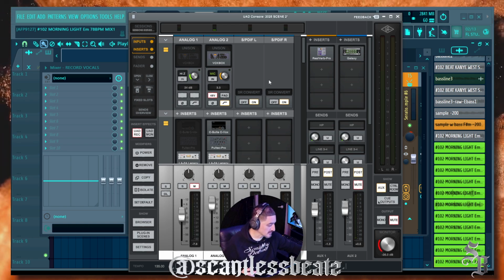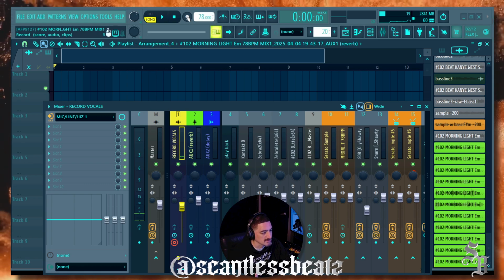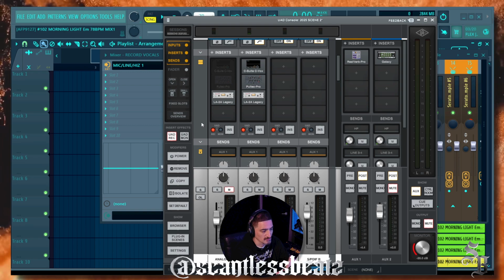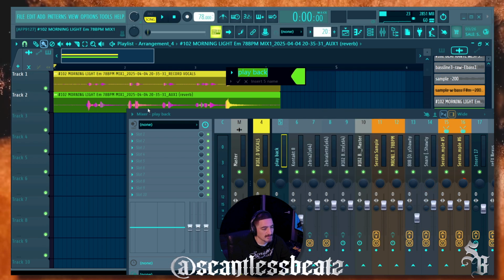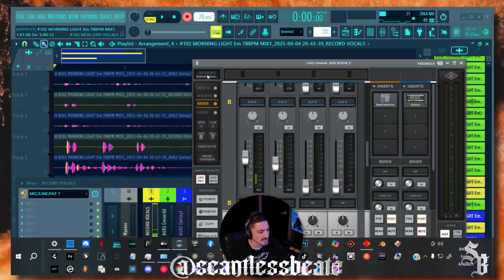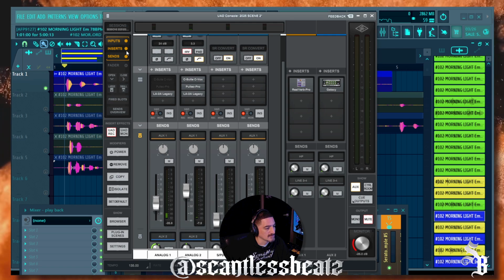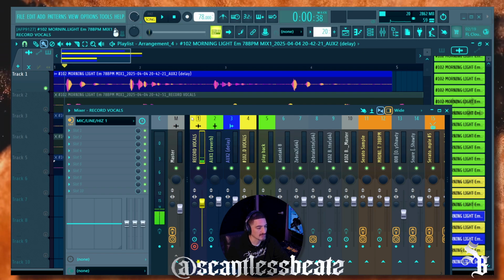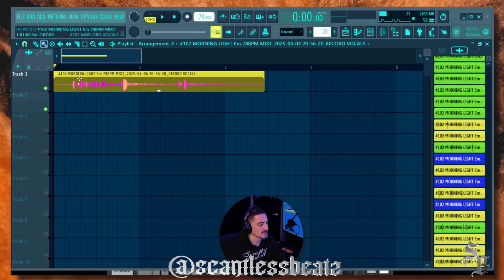CAN YOU RECORD VOCALS LIKE KANYE WEST IN FLSTUDIO.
00:00 intro
00:40 recording in console with the uad apollo twin basics
01:58 setting up effect sends on a aux track
03:00 setting up recording in flstudio
11:00 mute your vocal or effects in console
11:20 back to recording vocals in flstudio
17:15 setting levels just right in console
20:23 how to turn off hearing your vocal twice
21:48 playing back the vocals you recorded
23:30 custom setting up the layout in console
32:50 how to fix flstudio not recording effects
34:20 how to set up your mixer tracks after recording
42:50 how to sample out what you recorded
44:00 outro